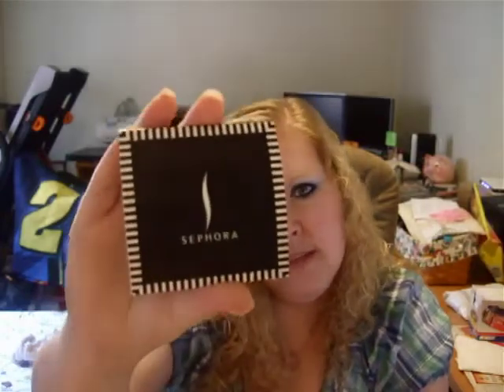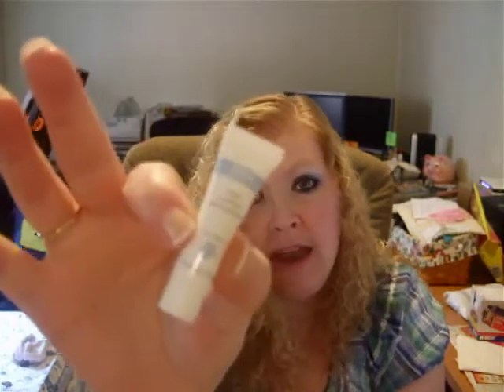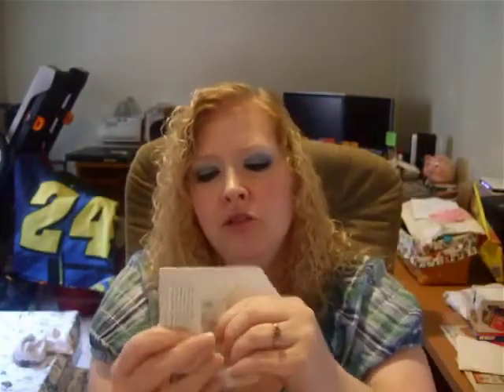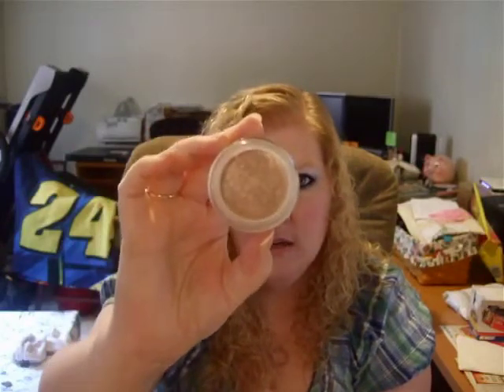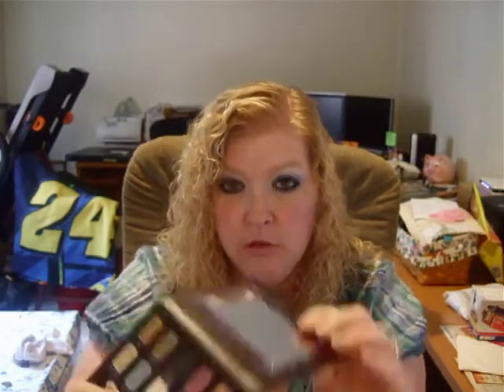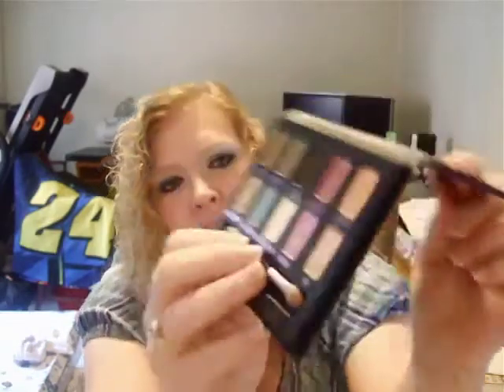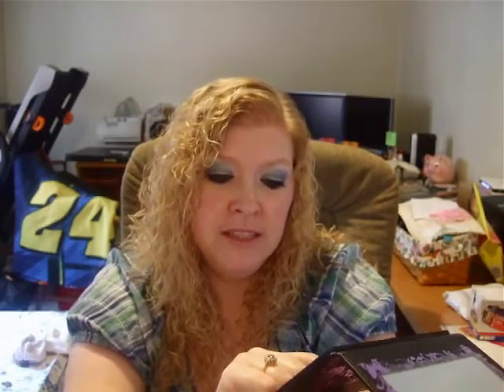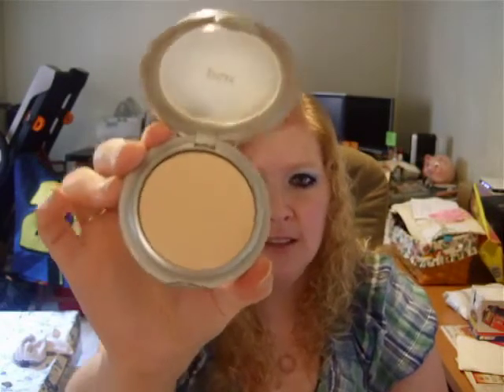Sephora.com Box day!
Sephora.com
Urban decay ammo & primer potion
purminerals
bareminerals